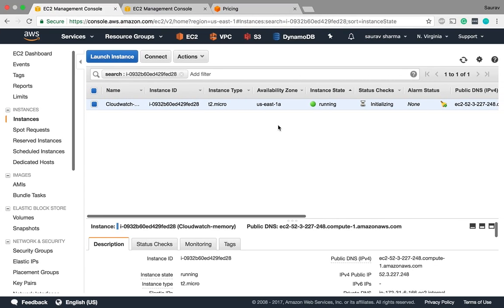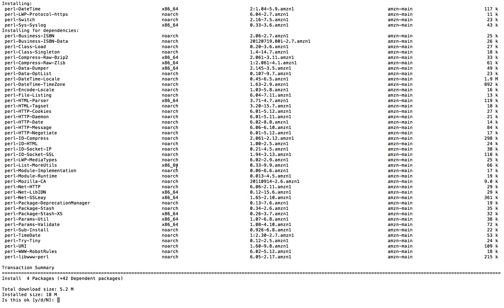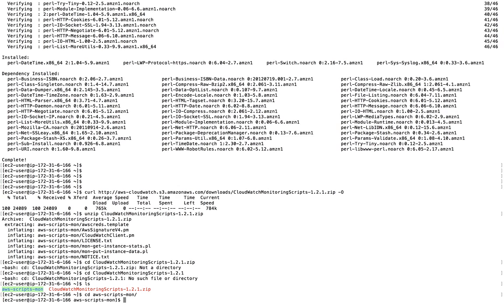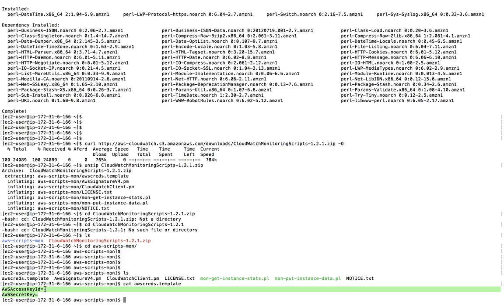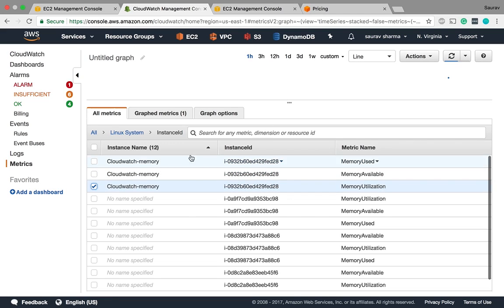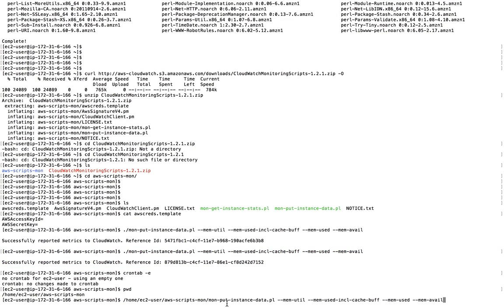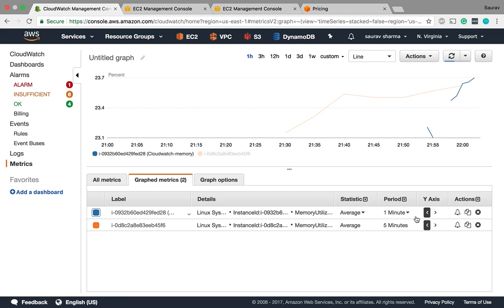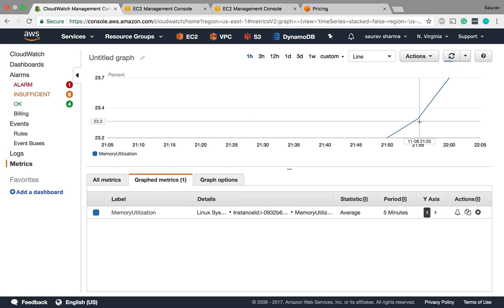AWS Lab: Monitor Memory Utilization on EC2 instances with Cloudwatch Custom metrics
Updated way of setting up custom metrics is shown in our new EC2 Course which is on youtube

By default, we cannot monitor Memory metrics on EC2 Instances. But, by using a custom metric we can. In this video, I walk through the process of setting up custom metrics.  This is one of the possible questions asked in the AWS assoiciate developer/architect/sysops exam as well.

Questions answered in this video:
Why is EC2 memory utilization missing from CloudWatch by default?
How do you publish a custom memory metric to CloudWatch?
What permissions does an EC2 instance need to send metrics?
What dependencies and AWS monitoring script does this setup use?
Should the instance use an IAM role or stored access keys?
Where can you view EC2 memory usage after setup?
How do you schedule the metric script with cron?

Follow along